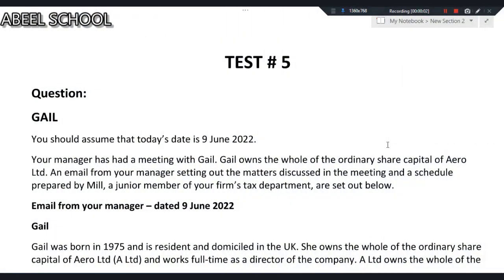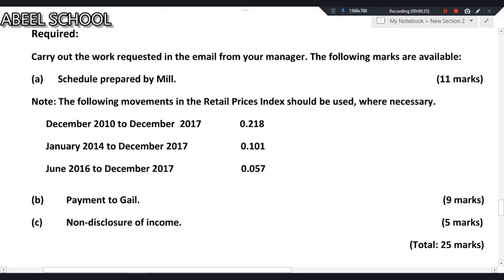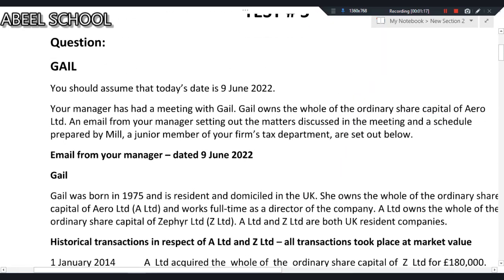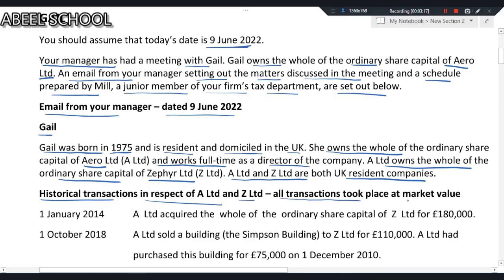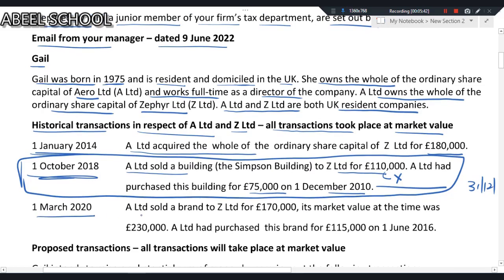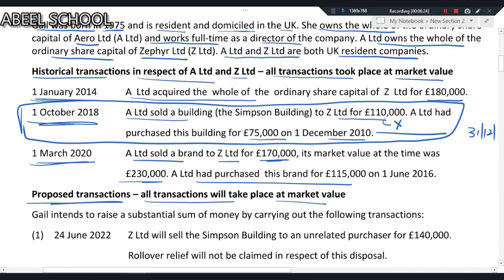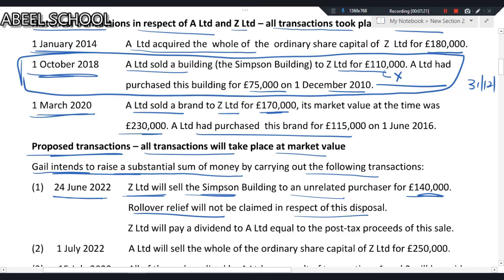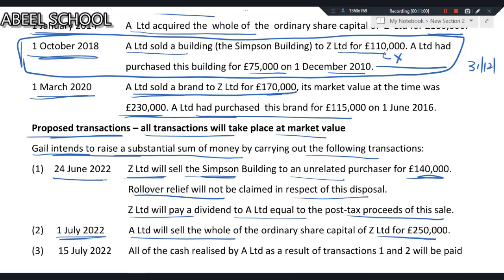ATX TEST 5 GAIL IS COMPELTED